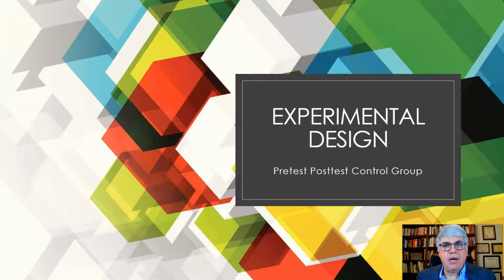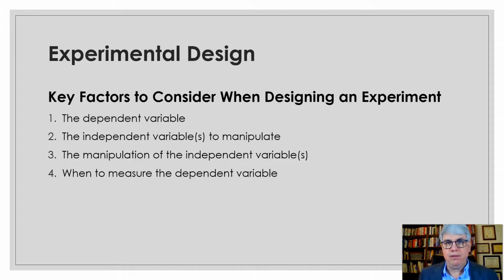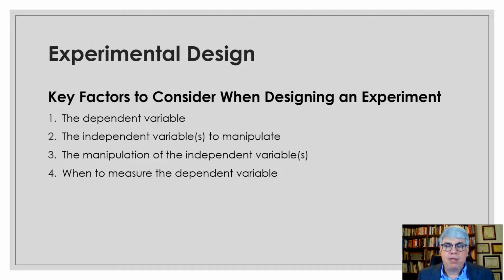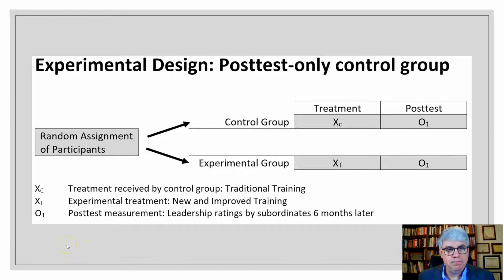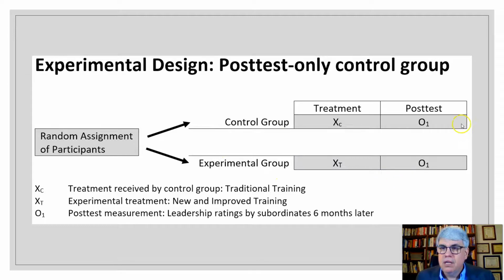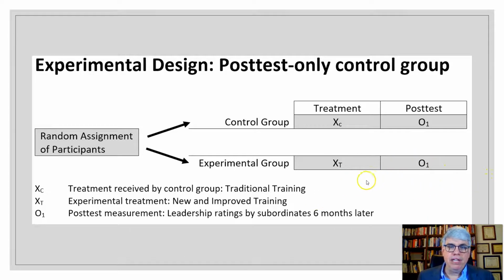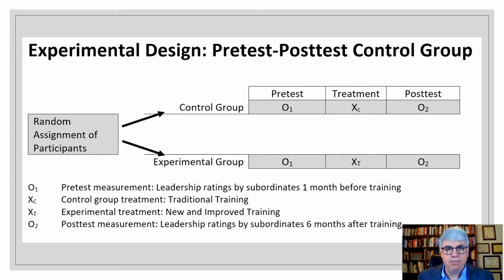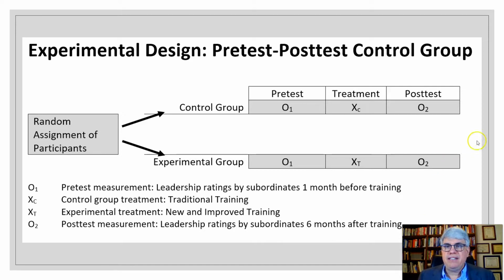Experimental Design in Psychological Research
This is a brief overview of experimental design. It focuses on leadership training from an organizational psychology perspective.